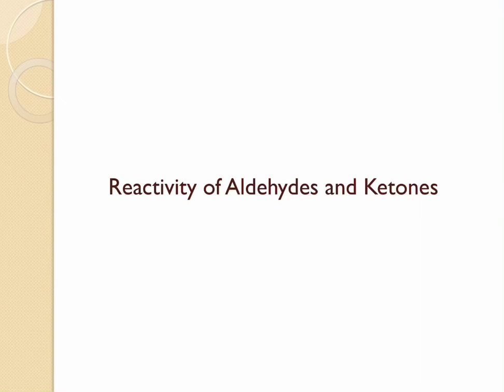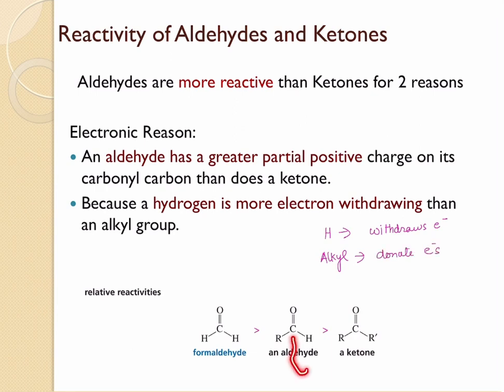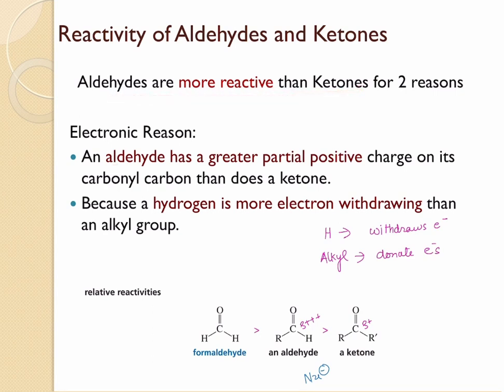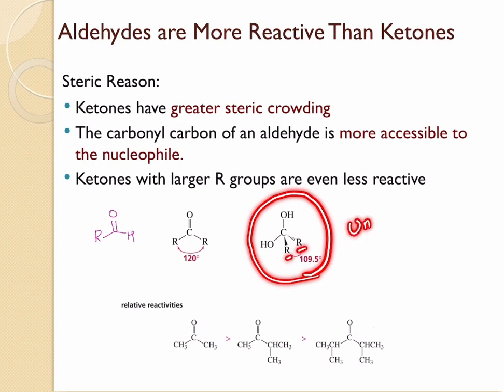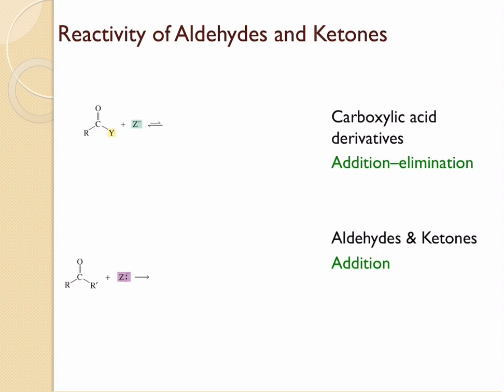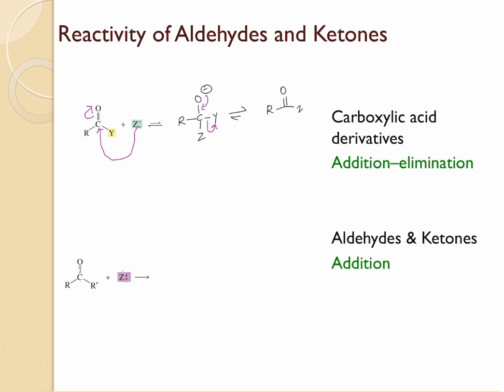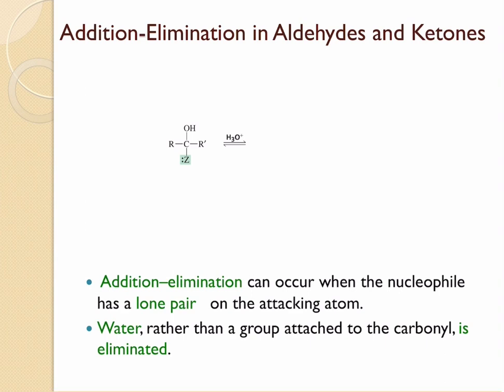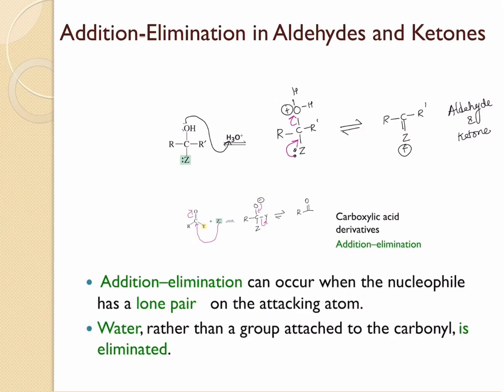Aldehydes and Ketones Part 4 - Reactivity of aldehydes and ketones